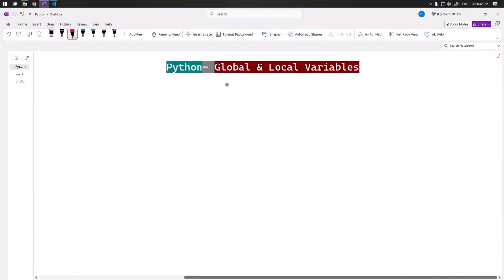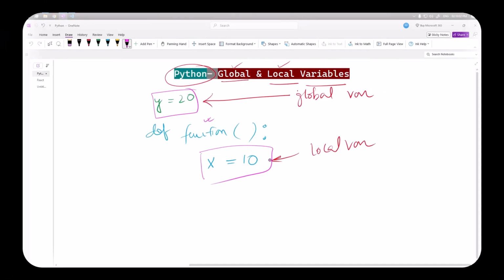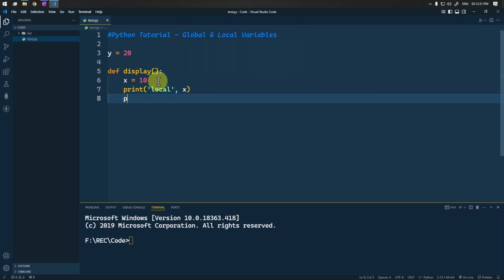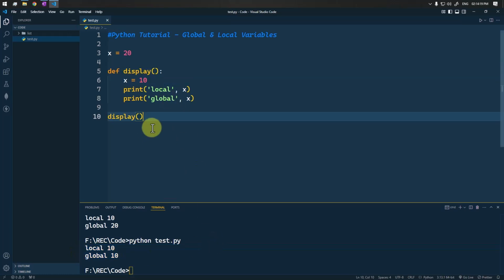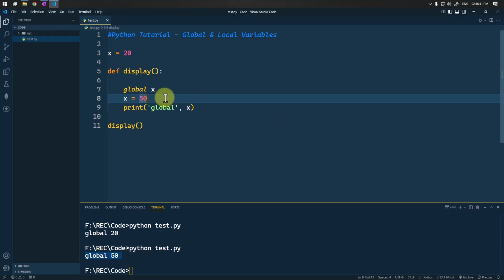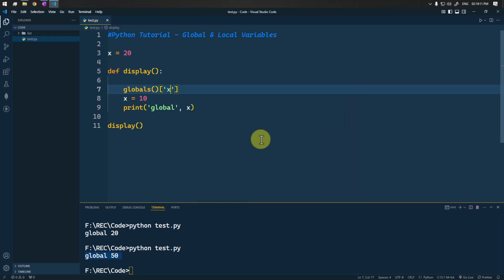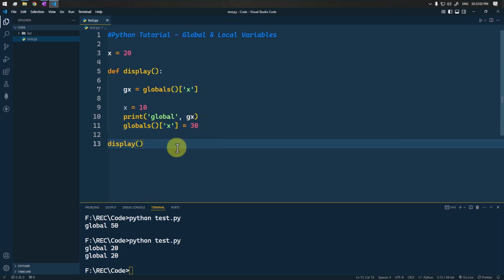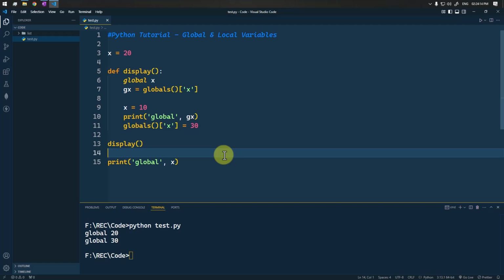32 - Scope in Python : Global vs Local Variables | Global Keyword | Globals() Function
In Python, **global variables** are accessible throughout the file, while **local variables** are confined to the function where they are defined. Use the `global` keyword to modify global variables or the `globals()` function to access them without creating conflicts.

📝 Timestamps:
0:00 - Global & Local var
0:47 - example local & global var
1:36 - global , local conflict
2:11 - Global Keyword
2:41 - globals() function
4:13  - Conclusion